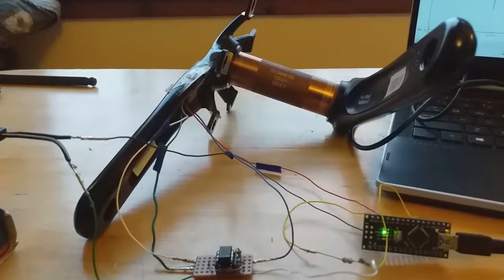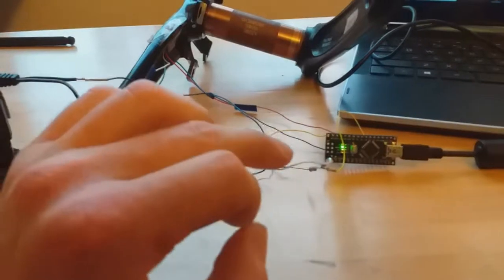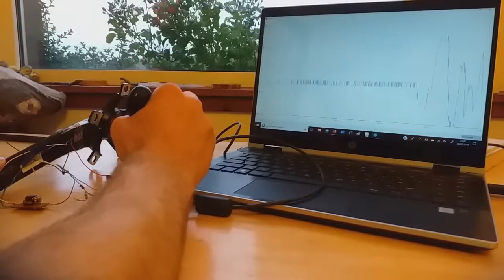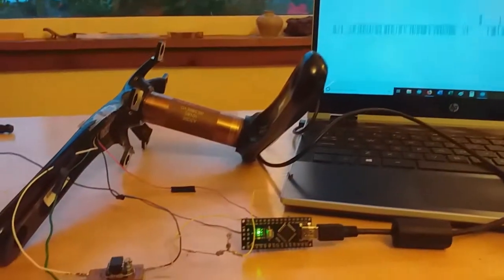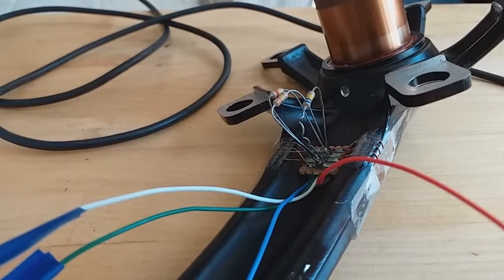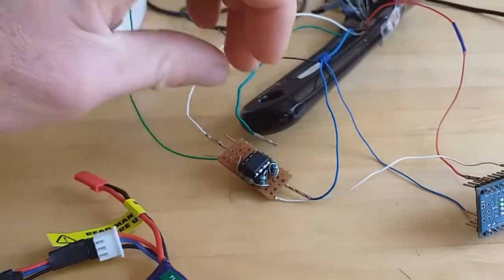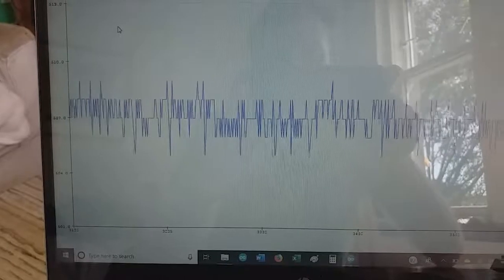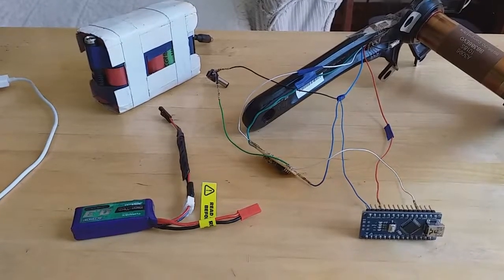Homemade Bicycle Power meter V2 Amplifier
Boring one this, just me messing about with amplifiers, no idea what I'm doing. Learning a lot as I go along though so all useful.

Following on from the big success of the first power meter I made. Can I do the same again or did I just get lucky? Time to find out as I build version 2 on a lighter weight hollow crank.

Info about the original power meter on this forum and also videos on this YouTube channel.